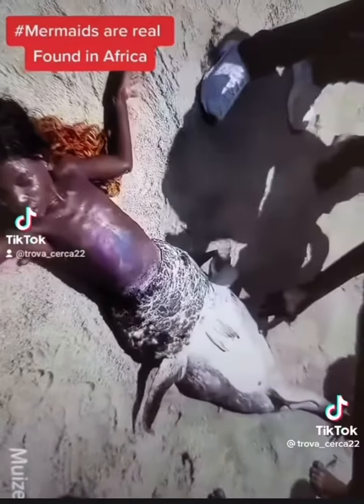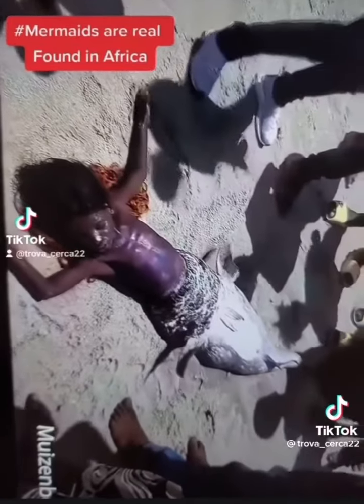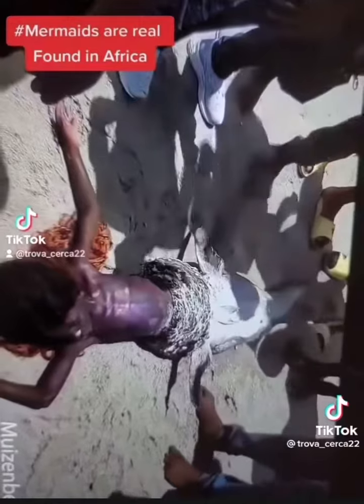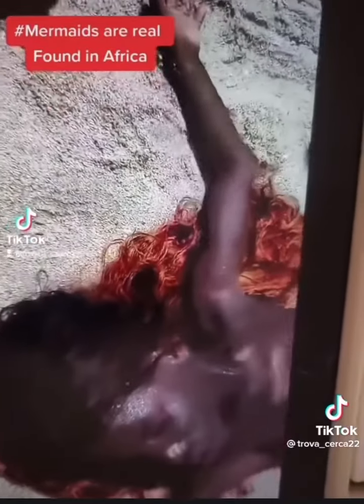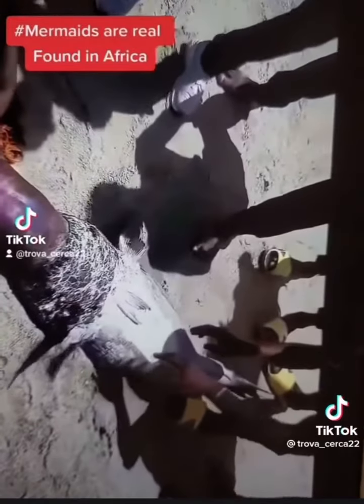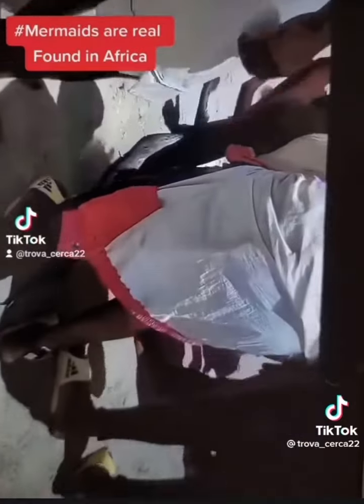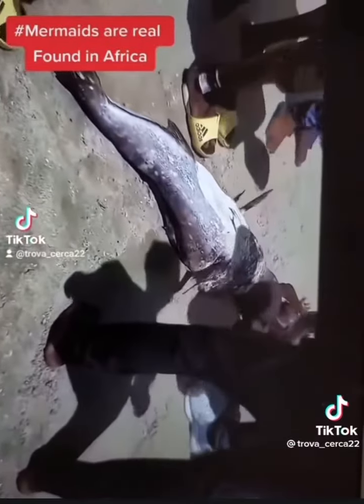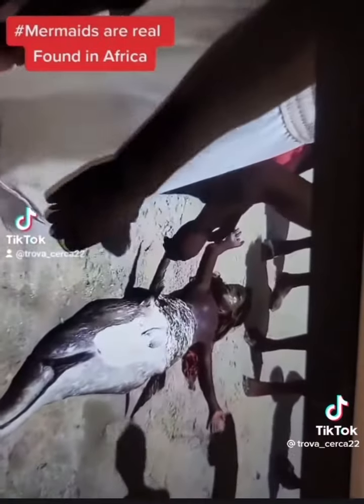Mermaid Found In Africa!